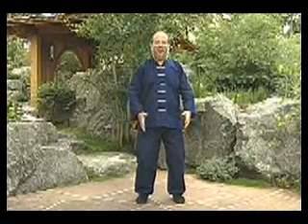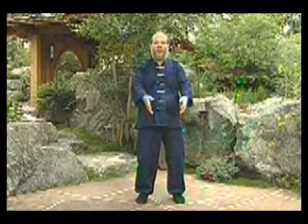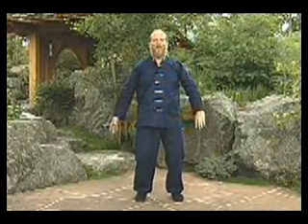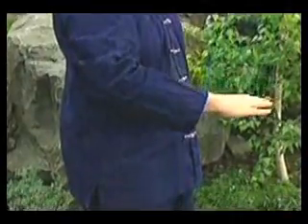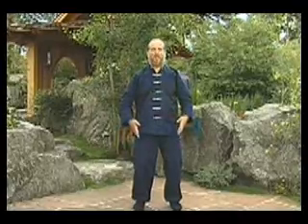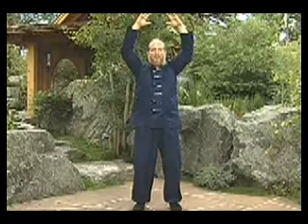Purifying Qi - Bone Marrow Cleansing